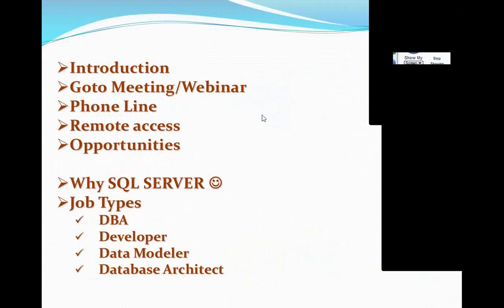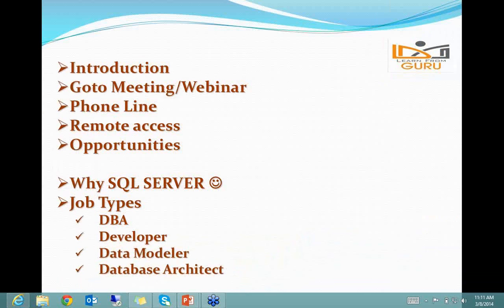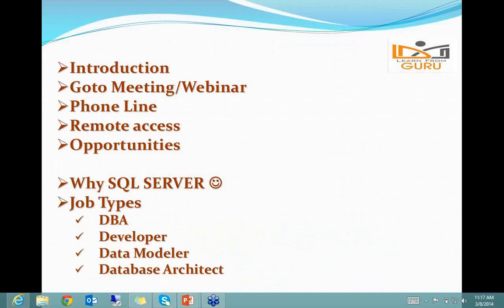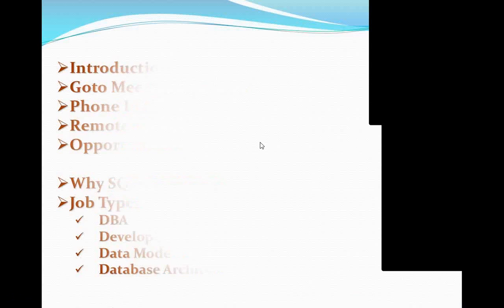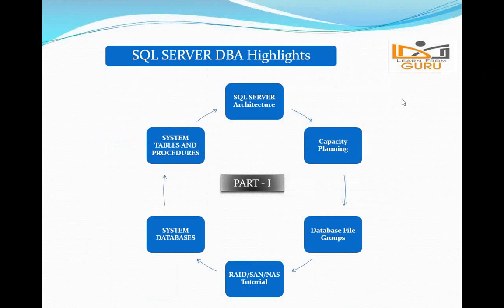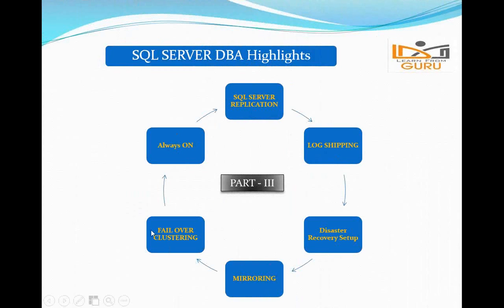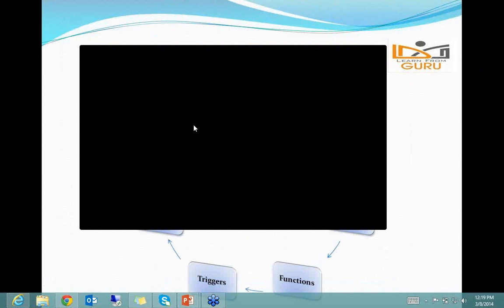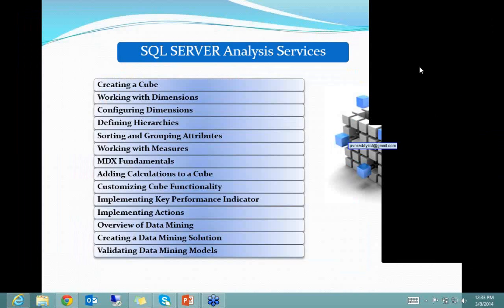SQL SERVER DBA and BI Developer Training Demo